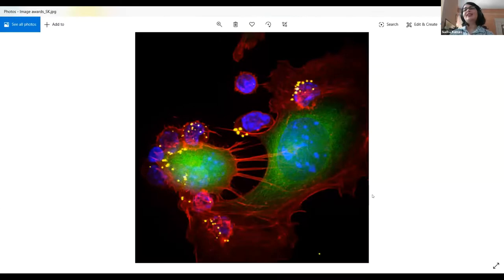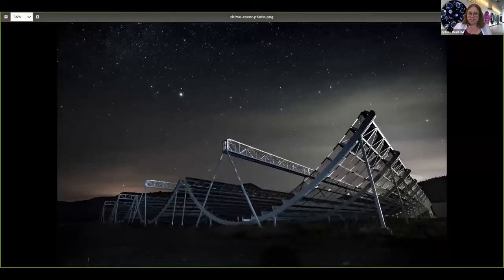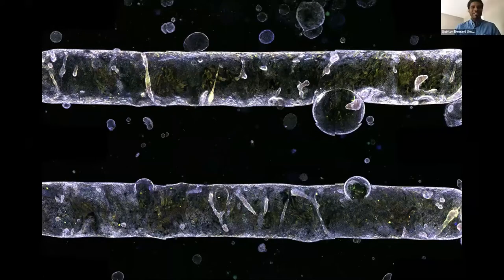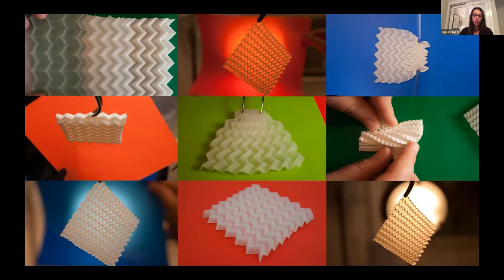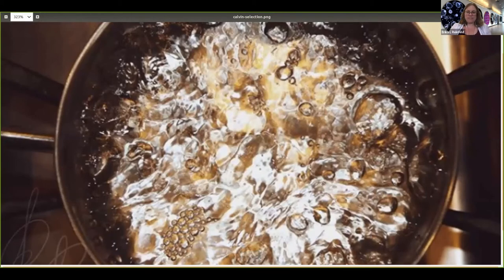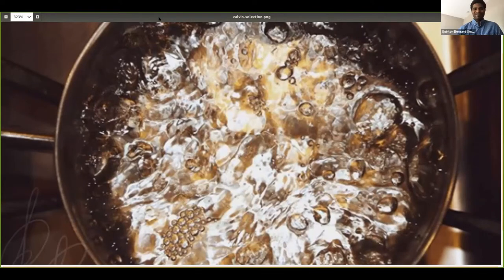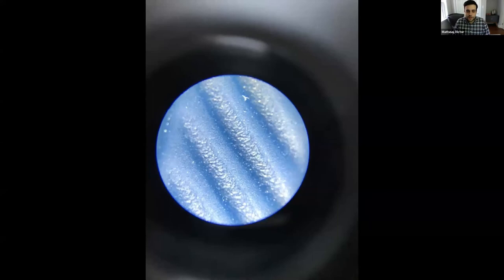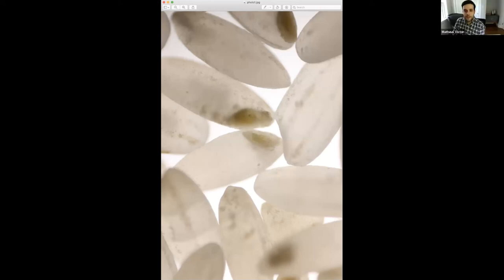Imaging Science 2020 Closing Webinar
This is the June 20, 2020 closing event for our program Imaging Science featuring panelists:

Sudha Kumari, Research Scientist at the MIT Koch Institute
Matheus Victor, HHMI Hanna Gray Fellow at MIT
Calvin Leung, PhD candidate at MIT Kavli Institute for Astrophysics
Lina A. Colucci, PhD Co-Founder, Edge Analytics
Quinton Smith, Ph.D. HHMI Hanna Gray Postdoctoral Fellow, Siebel Scholar MIT Koch Institute for Integrative Cancer Research

They discuss the role of photography in research, use some of your photo submissions to highlight what makes a great science photograph, answer audience questions.

We encourage you to explore the world around you through the lens of photography and share your photos at MITMImagingScience. For more information on public programs at the MIT Museum, such as this one, Need inspiration for your photography?

Imaging Science is presented by the MIT Museum and the Koch Institute for Integrative Cancer Research at MIT.